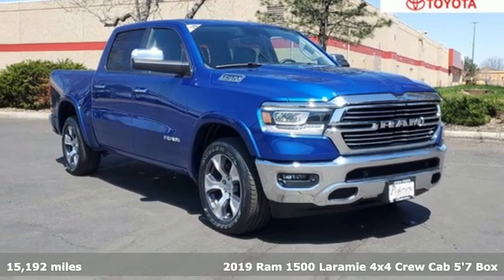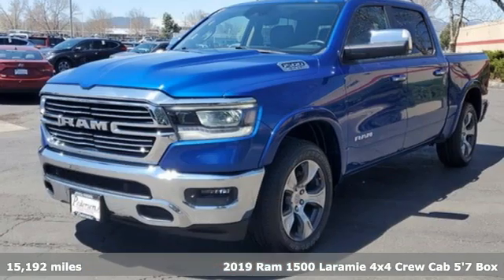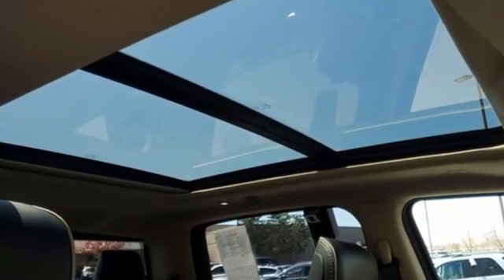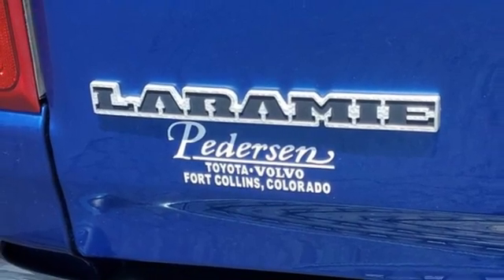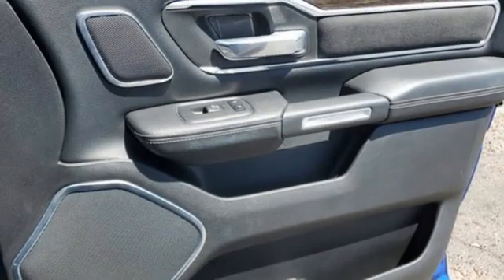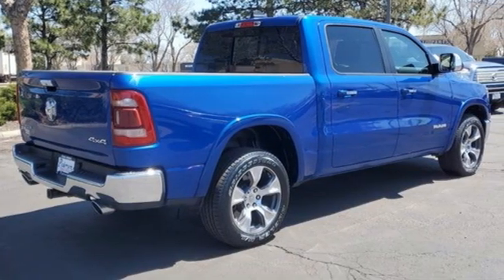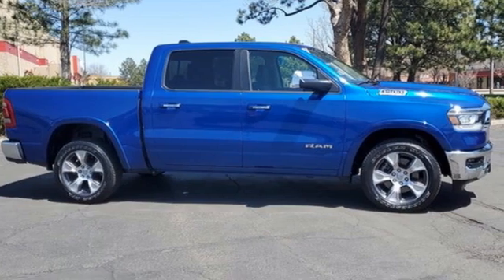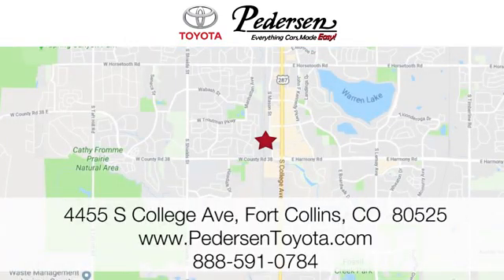Used 2019 Ram 1500 Fort Collins Loveland, CO M12070A - SOLD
Year: 2019
Make: Ram
Model: 1500
Trim: Laramie
Engine: 8 5.7 L
Transmission: Automatic
Color: Blue Streak Pearlcoat
Interior: Black
Mileage: 15192
Stock #: M12070A
VIN: 1C6SRFJT2KN568824
Recent Arrival!Priced below KBB Fair Purchase Price! Clean CARFAX. CARFAX One-Owner. Odometer is 18008 miles below market average!Awards:* Motor Trend Automobiles of the year * 2019 KBB.com Best Auto Tech Awards * 2019 KBB.com 10 Favorite New-for-2019 Cars * 2019 KBB.com 10 Best Road Trip Cars

Address:
4455 S. College Ave